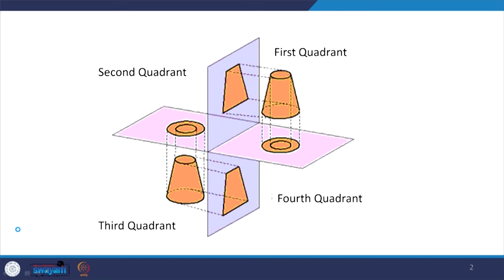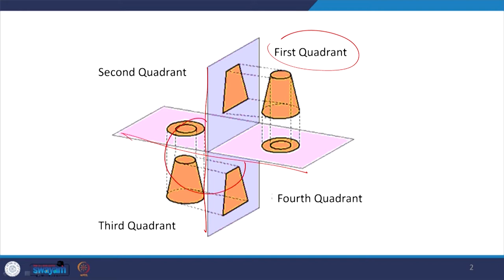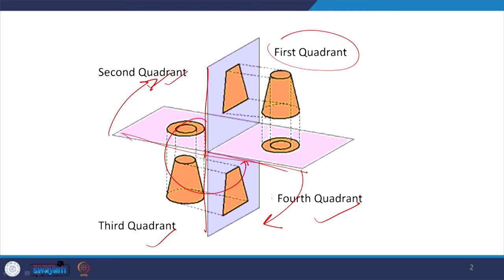Lecture 14: Orthographic Projections – Introduction to Projection of Lines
In this lecture, the possible projections of straight lines with respect to V.P and H.P in the flrst quadrant are discussed.